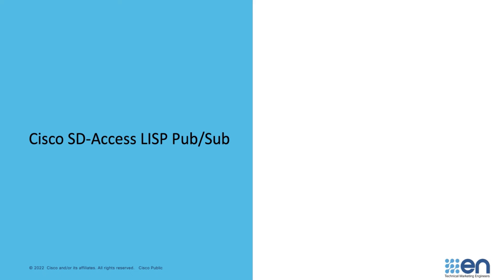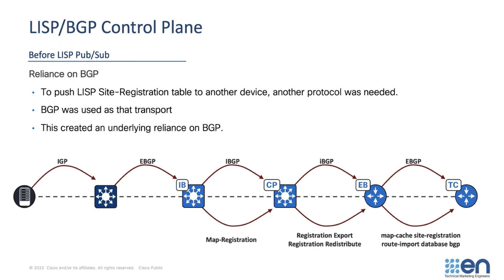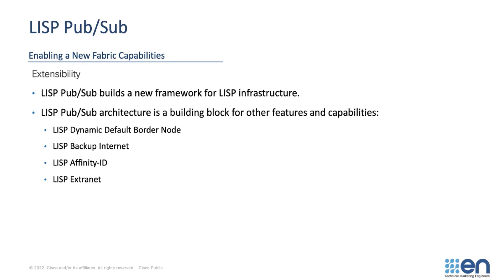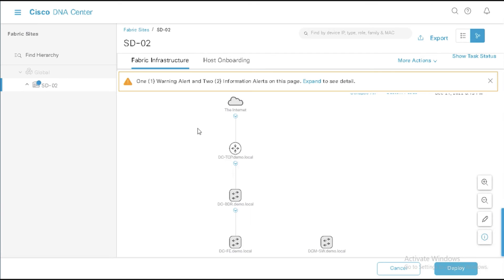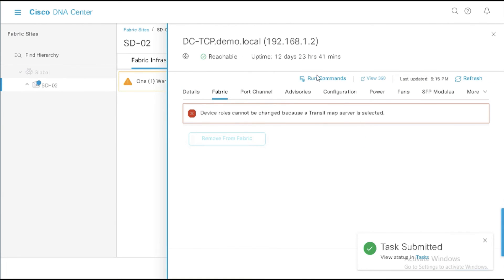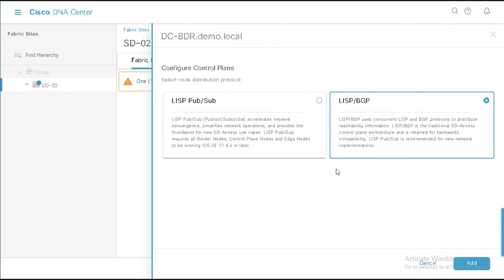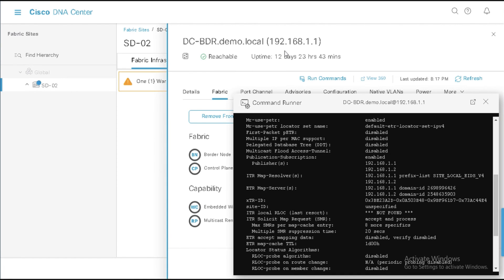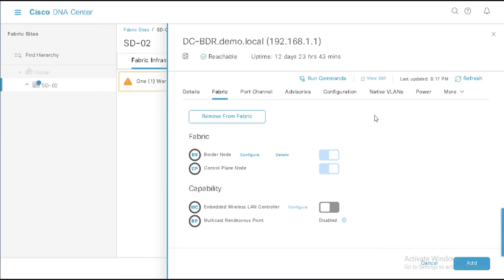Cisco SD-Access LISP PubSub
The IT world is now a Zero Trust world where dynamic policy and segmentation are becoming standard requirements, but many organizations do not have a network that can address these challenges.

This video provides an overview and demonstration of the LISP PubSub capability of SD-Access. You will see how LISP PubSub simplifies the operational aspects of the SD-Access fabric, and you will see how easy it is to enable this powerful new capability when building your fabric sites.

If you are interested in furthering your knowledge about Cisco SD-Access, an excellent resource is the On-Demand Library at ciscolive.com .

We recommend all Cisco SD-Access users to follow the software recommendations found in the Cisco SD-Access Compatibility Matrix:

if you have questions about Cisco SD-Access, you can post them in the Cisco Community  SD-Access Discussion forum: